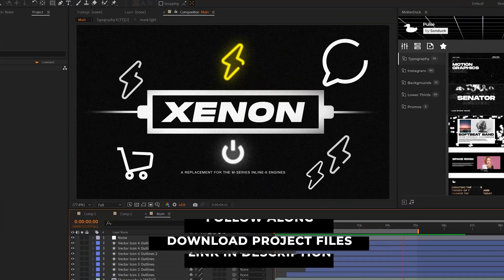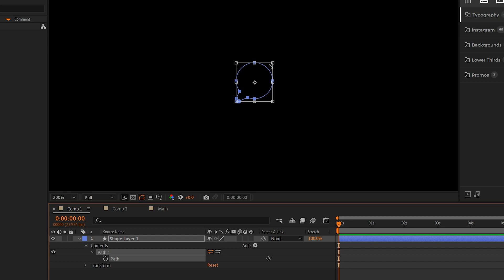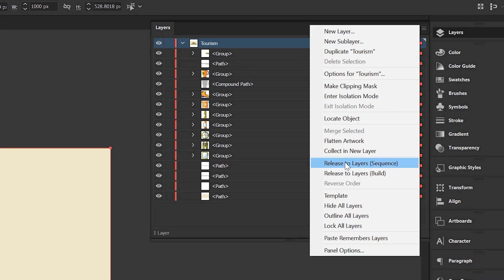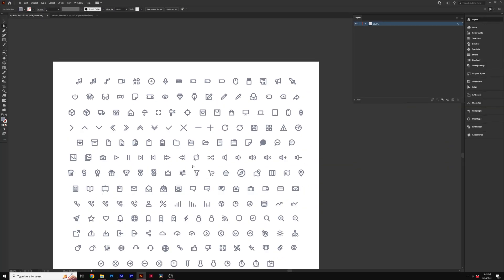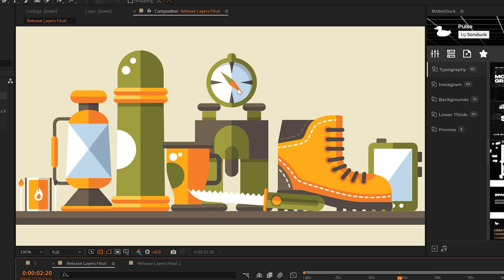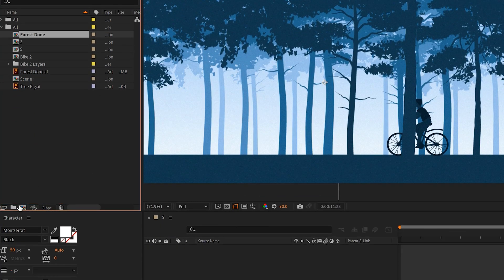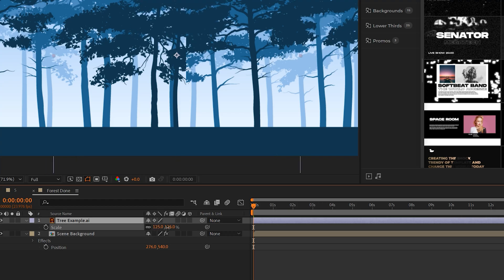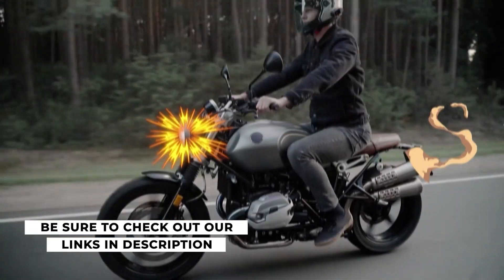5 Essential Illustrator to After Effects Workflow Techniques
20,000+ AE & PR Templates - Here are 5 Adobe Illustrator to After Effects workflows you must know. If you are a motion designer, then there is no doubt that Illustrator will be a tool that you will use. So here are 5 ways to use Illustrator with your After Effects Projects.

Timecode:
0:00 Intro - Smash that like button!
0:16 Workflow 1 - Stroke Icon Animation
1:30 Workflow 2 - Big Scenes
2:44 Workflow 3 - Object Path Animation
3:37 Workflow 4 - Details
4:22 Workflow 5 - Seamless

5 Illustrator Techniques You Musk Know As a Motion Designer
5 Illustrator To After Effects Workflows You Must Know for Motion Design